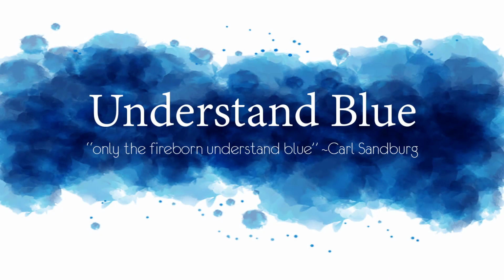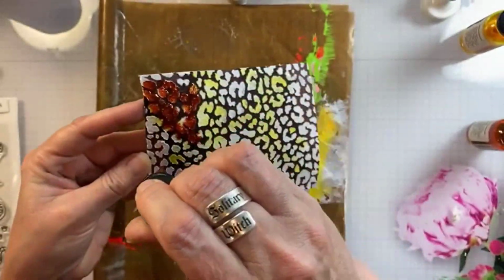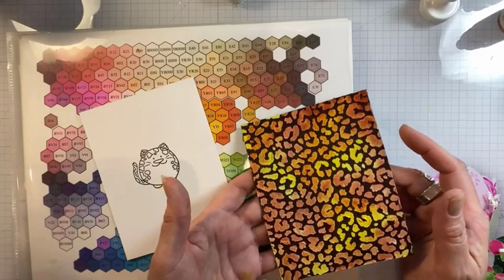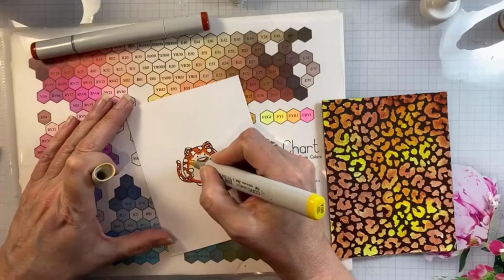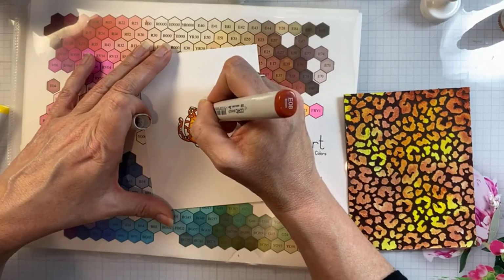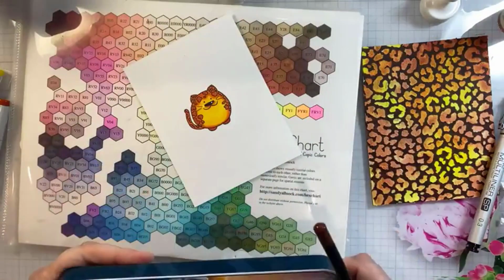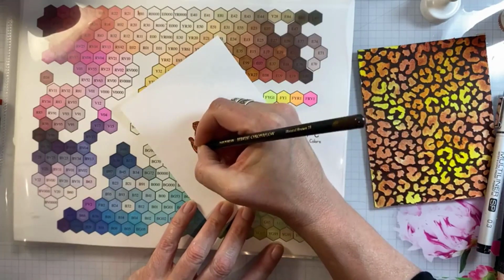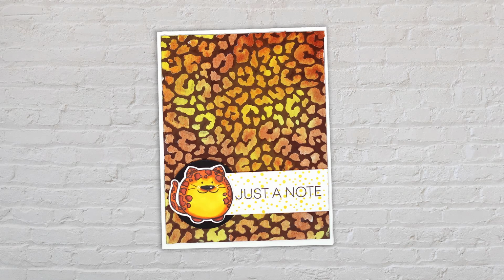Fat Cat Friday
• Fat Cats :: 4x6 Clear Stamp Set

• Understand Blue Card Making Bundle #3 - Basis Cut Card Stock-300 Cards –...

• Understand Blue Card Making Bundle #1 - Solar White - 200 Cards –...

• Scor-Pal MINI SCOR-BUDDY Scoring Board Tool Eighths 43303 at Simon Says...

• Storage Envelopes, Medium 25pk, Essentials by Ellen - Ellen Hutson LLC

• CheckOutStore Stamp & Die Clear Storage Pockets (5 5/8 x 8 1/2) –...

• Extra Large -50 pk, Avery Elle Stamp & Die Storage Pockets - Ellen Hutson...